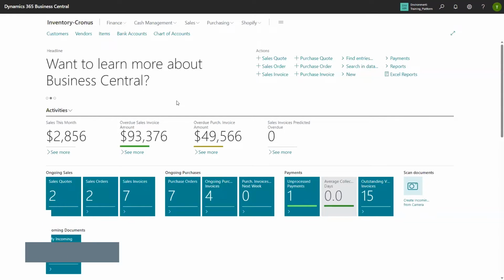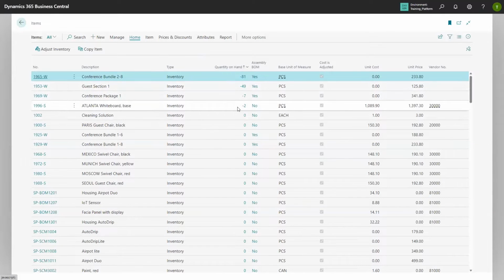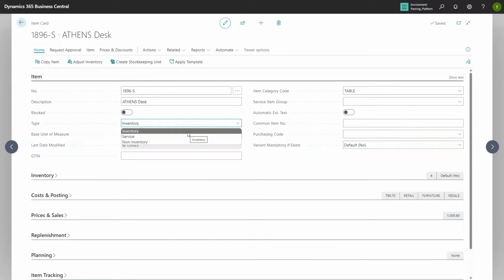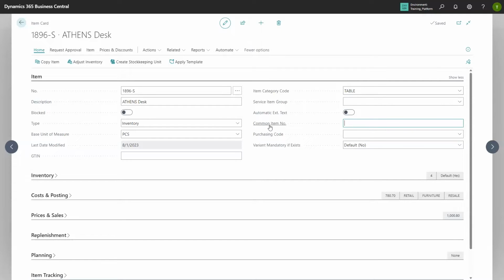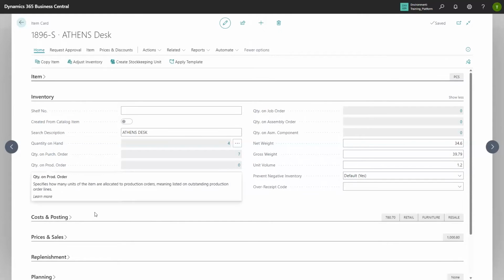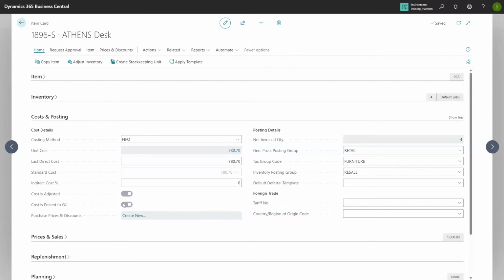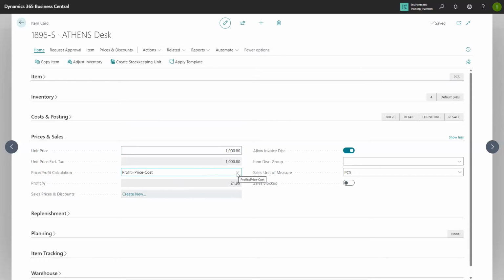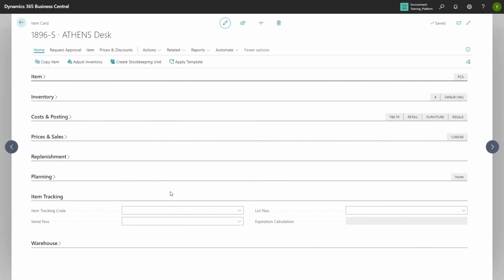Business Central Inventory best practices, part 3: Item setup and maintenance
So far in our Business Central Inventory Best Practices series, we've covered setting up Inventory and units of measure for items. Now we're moving on to setting up items and maintaining a clean, organized inventory.

Though everyone manages inventory a little differently, VP of Consulting Services Todd Froemming will discuss a few really common standards, plus our recommendations.

TIMESTAMPS ⏱️
00:00 Introduction
00:42 Items List (Navigate and Personalize)
05:03 Personalize the Item Card
05:52 Item Tab
10:12 Inventory Tab
13:36 Cost & Posting Tab
17:49 Prices & Sales Tab
19:02 Replenishment Tab
20:36 Other Tabs: Planning, Item Tracking, Warehouse